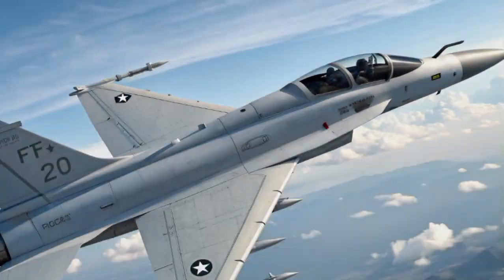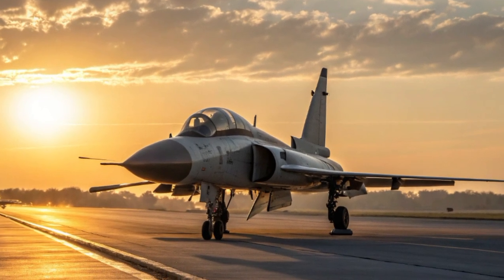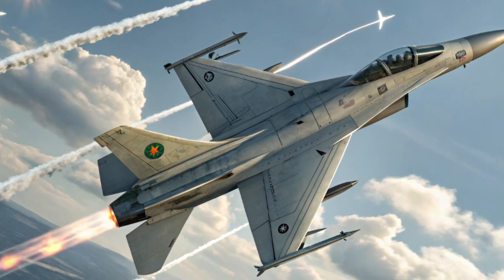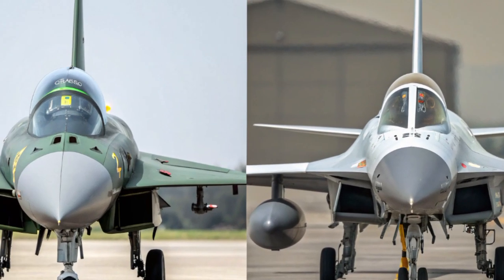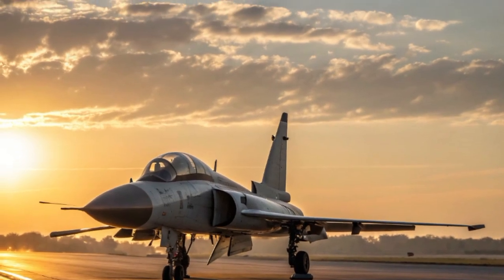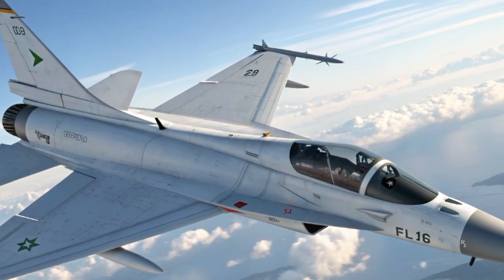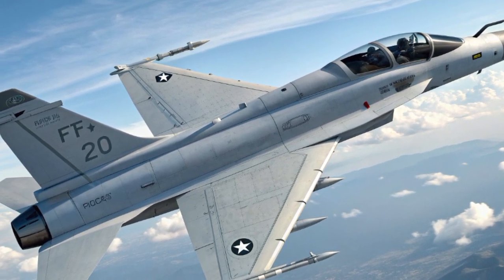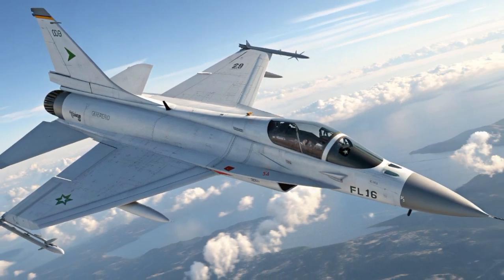2025 JF-17 Thunder – Next-Gen Fighter Jet With Unbelievable Power & Upgrades! 🔥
The 2025 JF-17 Thunder has arrived with game-changing upgrades that put it among the most advanced lightweight multirole fighter jets in the world. Developed jointly by Pakistan and China, this combat aircraft has gained global attention for its affordability, versatility, and cutting-edge technology.

In this video, we’ll explore everything about the 2025 JF-17 Thunder, including:
✅ Advanced avionics and weapon systems
✅ Powerful engine performance and flight capabilities
✅ Radar and electronic warfare upgrades
✅ Air-to-air and air-to-ground combat roles
✅ Export potential, cost-effectiveness, and global operators

The 2025 JF-17 Thunder is not just an upgrade—it’s a bold step into the future of modern air combat. Whether you’re an aviation enthusiast, defense analyst, or military tech follower, this video will give you a complete insight into one of the most talked-about jets of 2025.